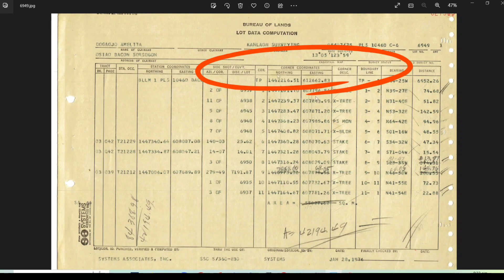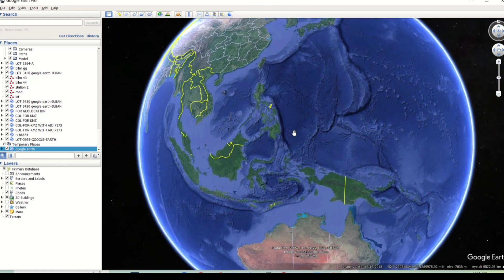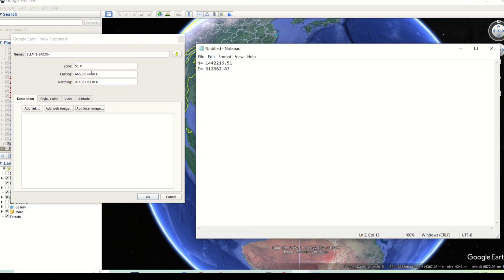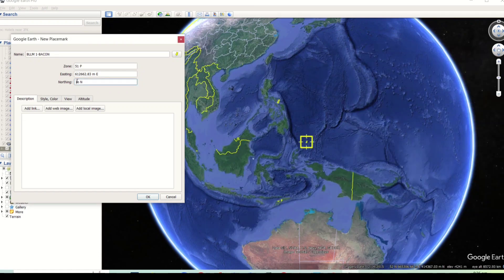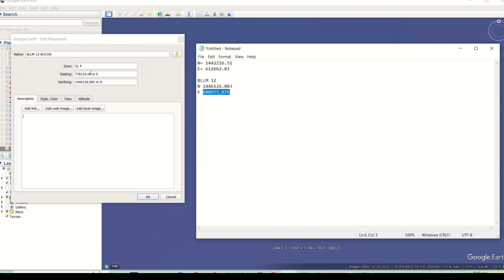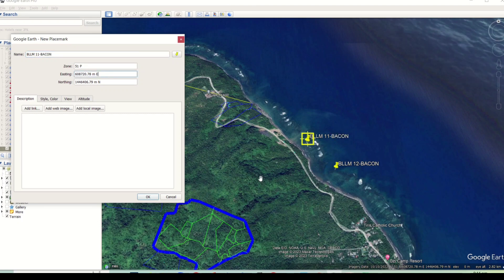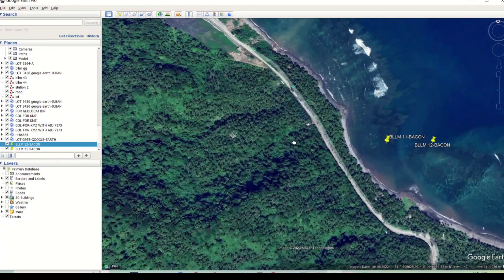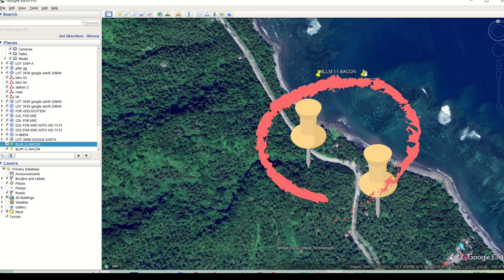How to Add Placemark in Google Earth using Coordinates | Draw and Locate Points